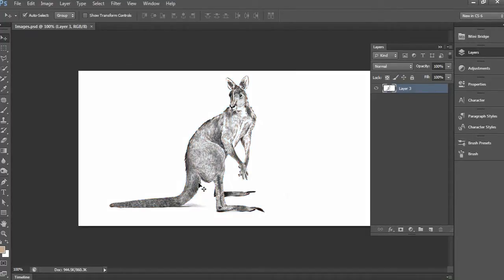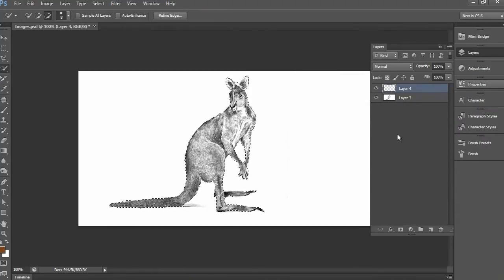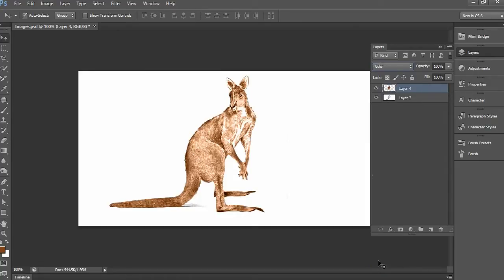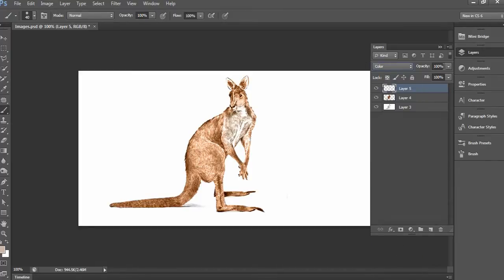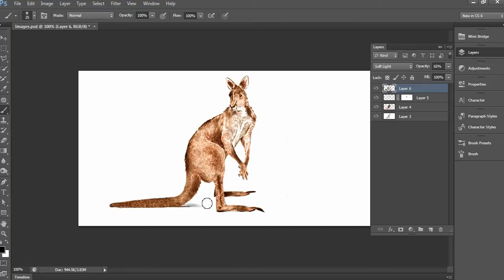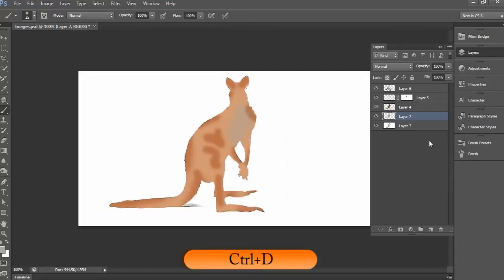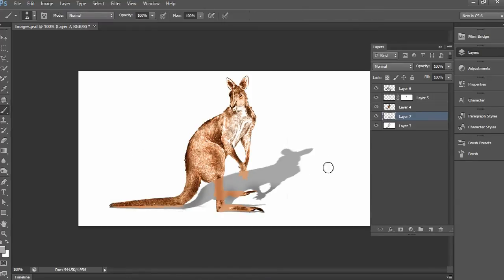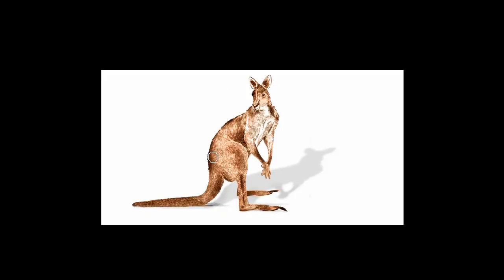How to Change Grayscale to Color in Photoshop cs6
In this video i show you how to give photo color effects to any image.
Simply  you get from this how to paint grey color to color...or...
How to change grayscale to color in Photoshop.
This grayscale to color tutorial...very simply i show you in photoshop as well...